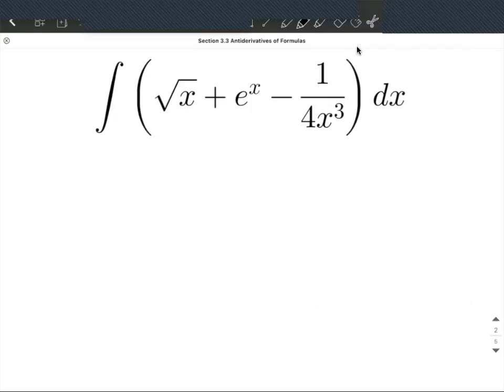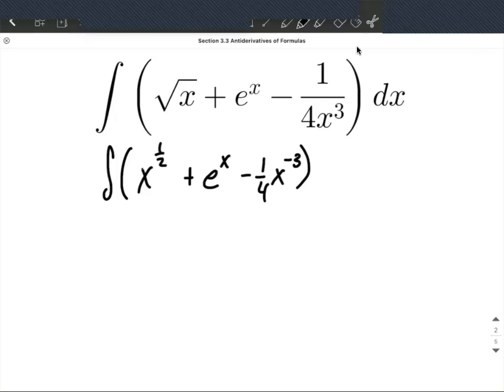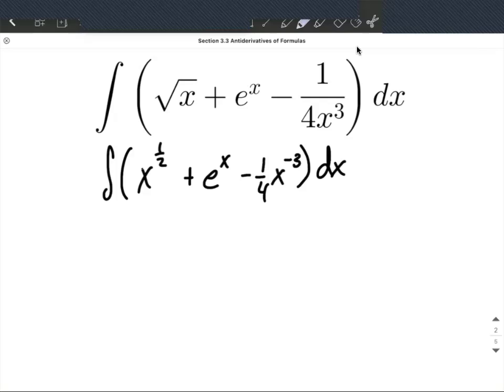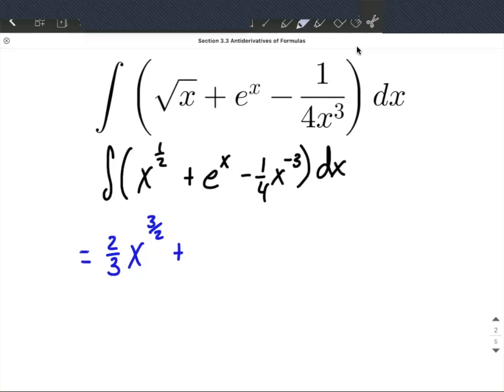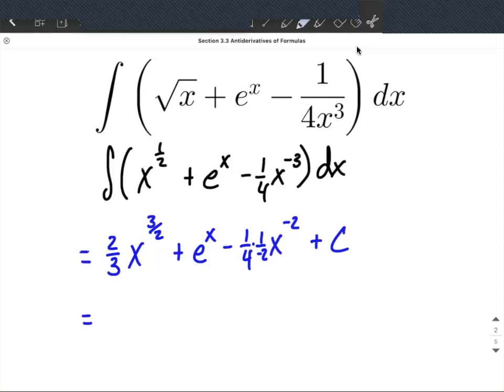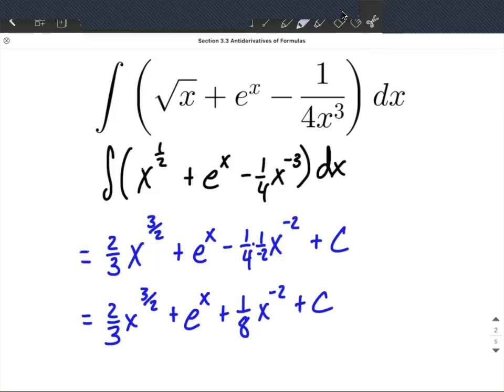Integrate function that contains Square Root, Exponential, and Rational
In this calculus example, we integrate a function that contains a square root, an exponential, and a rational function.  To do so, we rewrite the square root sqrt as a rational exponent of 1/2.  We can then integrate that piece by using the power rule.  Instead of dividing by the new fractional exponent, we multiply by its reciprocal.  Integrating e^x just gives us e^x.  The rational is rewritten with a negative exponent, then we use the power rule to integrate.